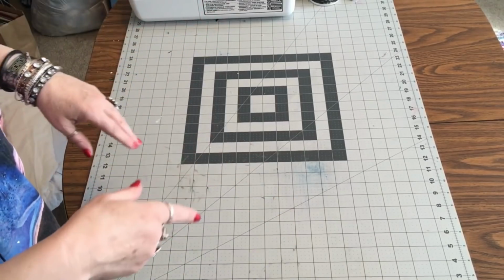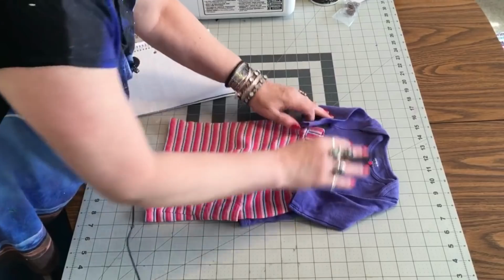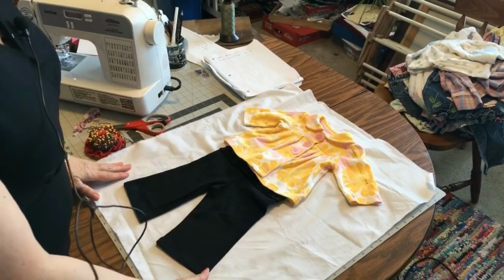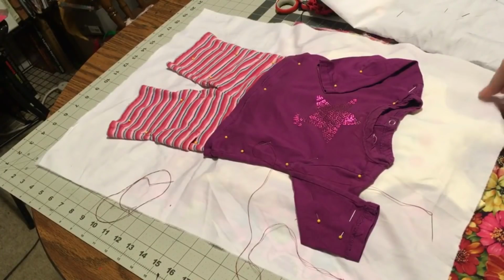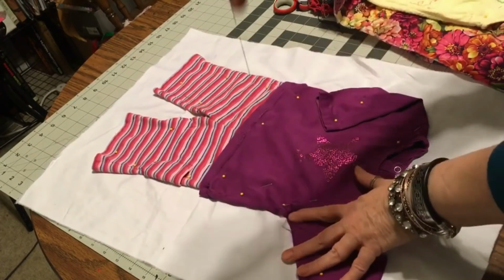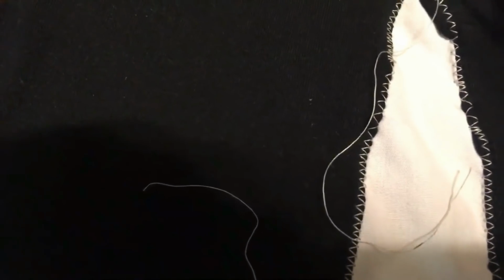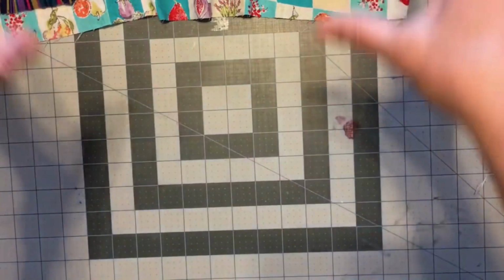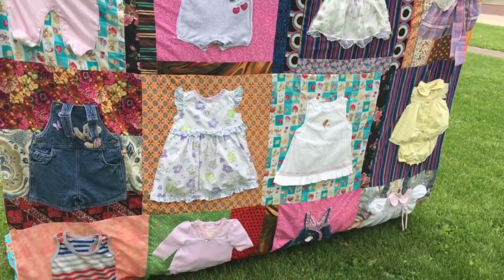Baby Clothes Quilt TUTORIAL Start to Finish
Hello, it's me, Crazy Rebecca Dances With Pit Bulls. It is FINALLY DONE! This baby clothes quilt gave me a HARD TIME! I hope yours goes a lot smoother. Please leave any questions you have in the comments.

Happy Mail or a new sign can go to:

Rebecca Halley
44 E Main Suite 513